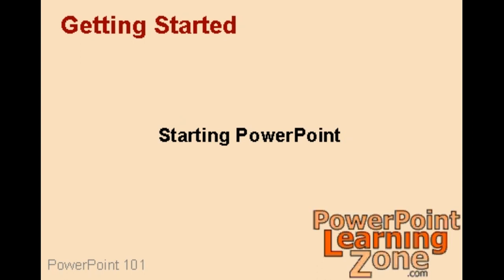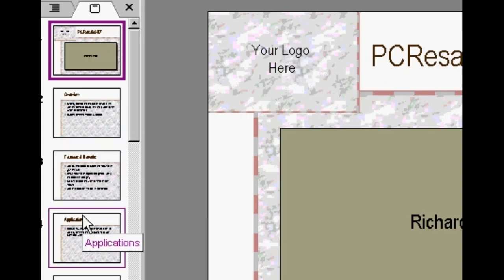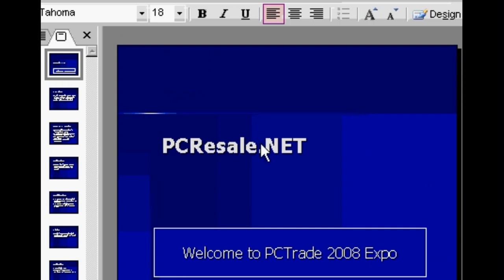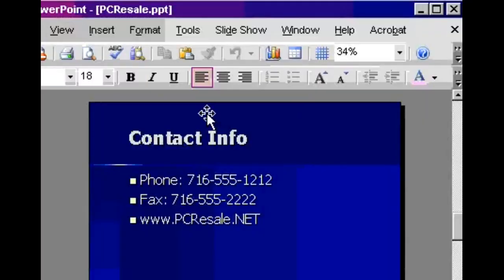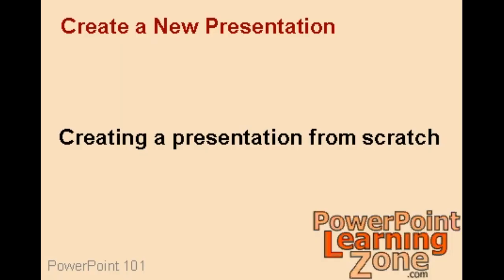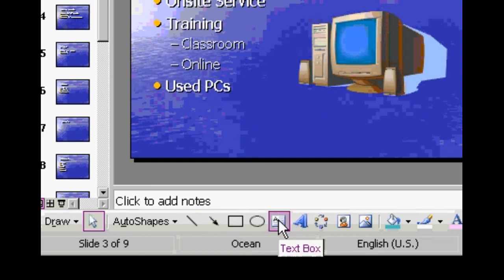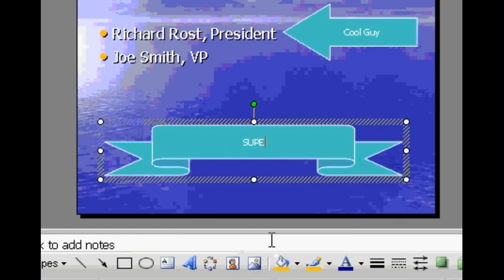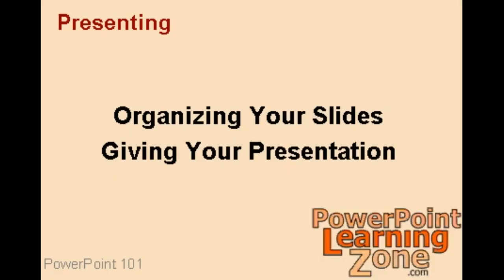Microsoft PowerPoint 101 - Introduction to PowerPoint 2003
This is my old PowerPoint 2003 Level 101 lesson from way back when. I'll be releasing a brand new updated version of this for PowerPoint 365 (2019) very soon. Level 1 will be FREE here on YouTube. If you want to get a copy of Level 2 absolutely free as well, all you have to do is sign up

0. Introduction  (01:32)
1. What is PowerPoint  (05:16)
2. AutoContent Wizard  (15:02)
3. Editing a Presentation  (25:48)
4. Creating from Scratch  (45:23)
5. Editing Your Presentation  (1:00:17)
6. Graphics  (1:05:08)
7. Presenting  (1:29:09)
8. Review  (1:39:23)

This is the perfect class for anyone who knows nothing about PowerPoint, or has used PowerPoint for building real simple presentations, but needs to learn how to do more. We will take you from knowing nothing to building a full fledged presentation from scratch (without the wizards) in about an hour.

First, we show you how to start Microsoft PowerPoint, and go over the different parts of the screen: the title bar, the tool bars, the menu bar, the slide area, and so on. We'll also talk about slide sorter, the outline view, the notes area, etc.

Unlike a lot of PowerPoint courses, we're not going to spend a lot of time going through the AutoContent wizard - a tool that lets you build presentations quickly, but they look like "cookie cutter" presentations. We are going to run through building a quick presentation with the wizard, but that's all. We'll go through changing the design template, and making some other basic cosmetic changes.

We'll show you how to edit the components of a slide: editing text, formatting text, changing colors, moving text boxes, resizing objects, and so on. We'll show you how to navigate through your slideshow, and teach you some quick tricks for editing text. We'll show you how to delete slides, add new slides, and move slides around. We'll teach you how to make web and email hyperlinks inside your slideshow. We'll cover saving and loading your presentation to/from disk.

Next we get into the heart of building a presentation from scratch using the outline view. This is my preferred way to build a presentation. We'll show you how to get all of your ideas out first, and then worry about formatting your slides. We'll talk about outlines in detail, show you how to promote and demote levels within an outline, and edit slide data accordingly.

In lesson five, we'll cover editing your home-made slides. This is the free demo lesson we have included here on the web site. Visit our Demo section to check it out. We'll apply a design template to our blank presentation, we'll adjust the bullets and other text, and show you how to make other changes.

We'll teach you how to add graphics, clipart, drawing objects, and images to your slides. We'll show you how to insert clipart from the Microsoft Office collection into your slides, and how to use the clipart manager. We'll show you how to resize, move, rotate, and adjust these images.

We'll teach you about the drawing and pictures toolbars. We'll add text boxes, lines, boxes, and more to our slides. We'll also cover banners, callouts, and more.

In lesson eight we'll teach you how to organize your slides, and teach you how to give your presentation. We'll spend some time in the slide sorter, moving slides and groups of slides around to arrange our slideshow. We'll give you tips for presenting, and show you some tricks for navigating through your slideshow like a pro in front of your audience. We'll also show you how to print your slides.